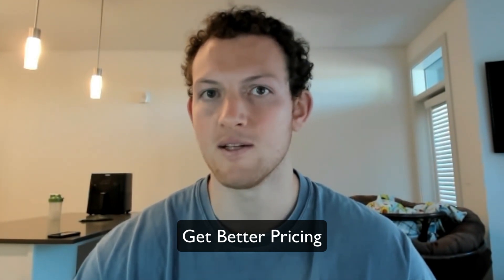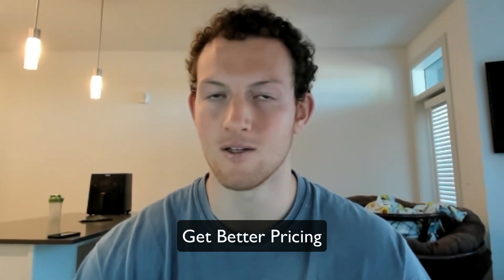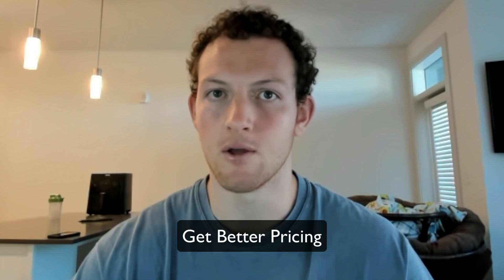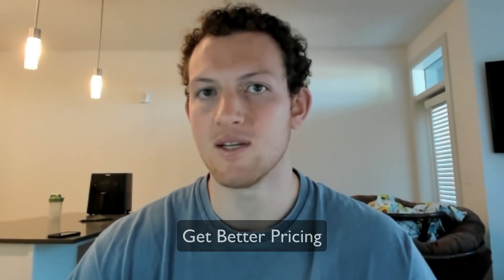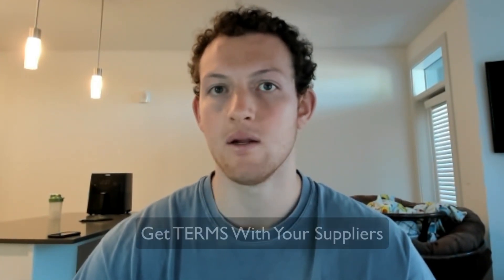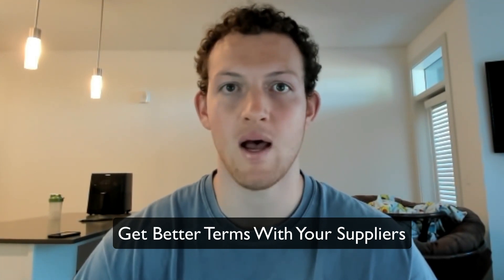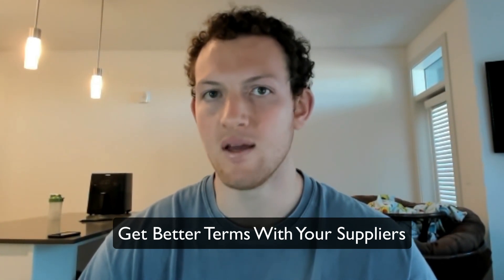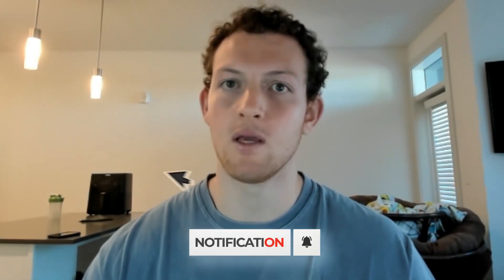How To ACTUALLY Make Money In Wholesale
Gotta follow these steps if you really want to see growth in your profits. This is the difference between being a high revenue seller and being a wealth business owner.

Here's my 100% FREE wholesale course to help you open your first account

Seller Investigators (free audit showing how much Amazon owes you)
Code: corey

Pay suppliers with Melio! You use a credit card, they get cash!